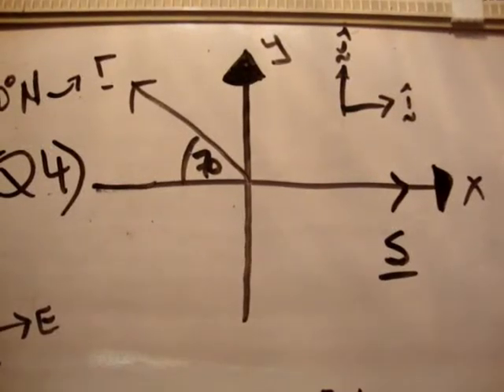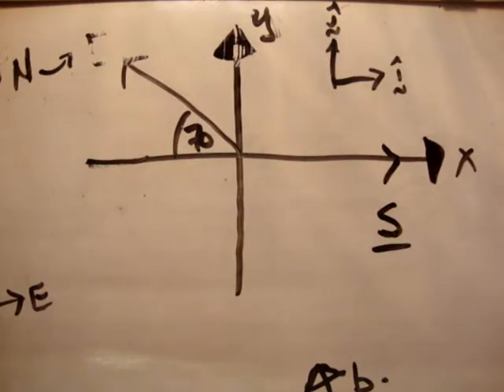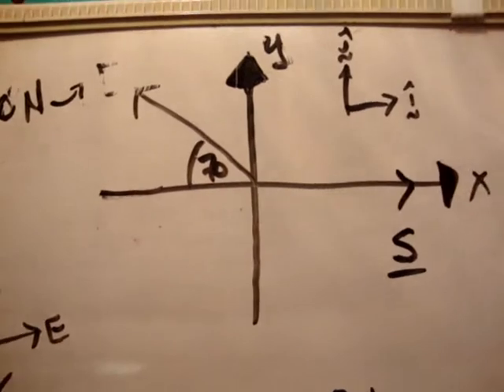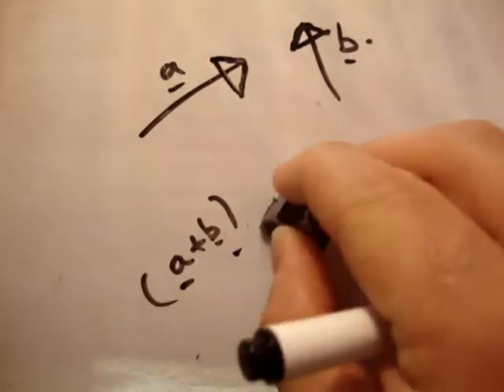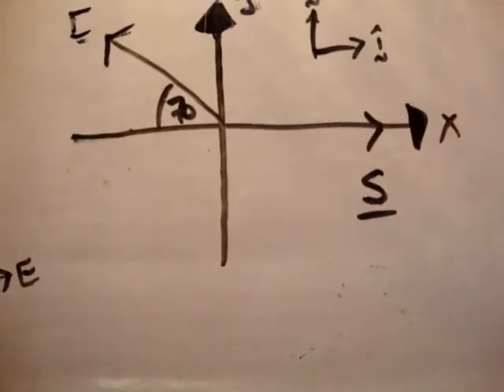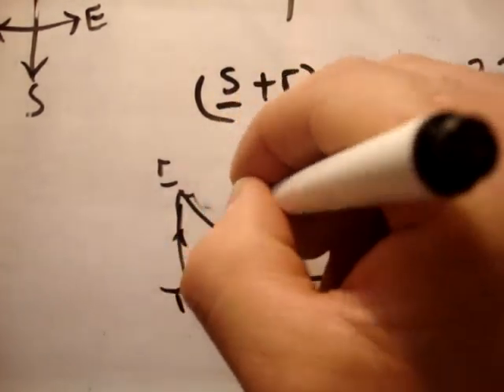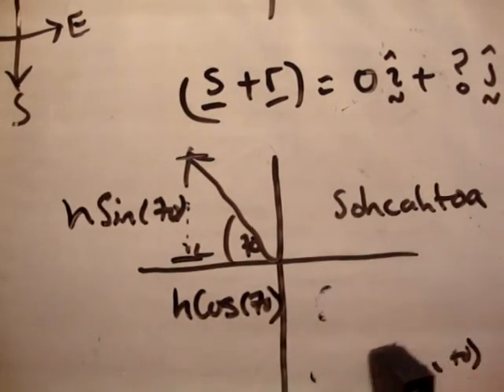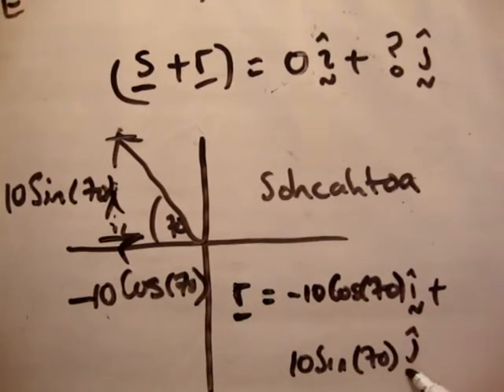Applied Maths LC textbook solution Ex 1e q4